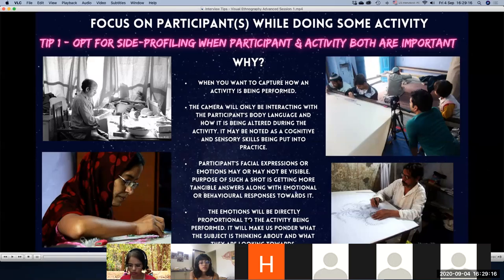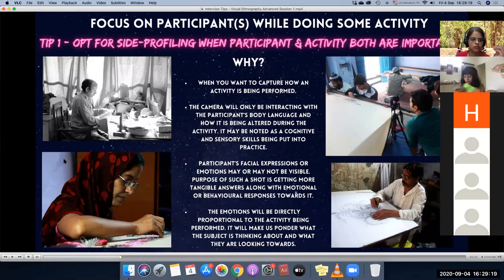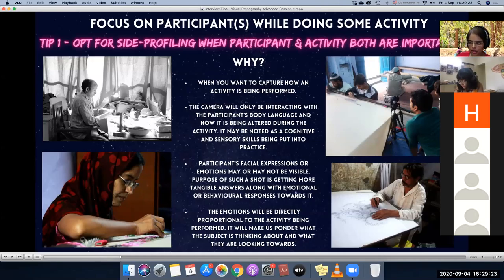Tips For Using Camera During Research Interviews - Ethnography|UX|Qualitative Research|Users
Three major scenarios were covered in this webinar -

1. Focus only on participant(s).

2. Focus on the participant(s) while doing some activity

3. Focus also on space the participant is being interviewed in.

Saumya Sharma (Sam)
Visual Ethnographer